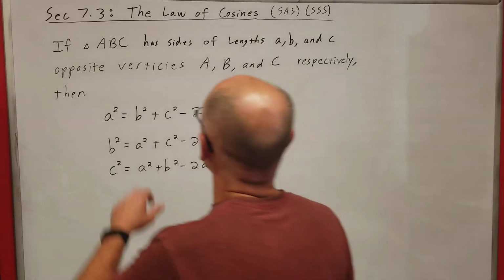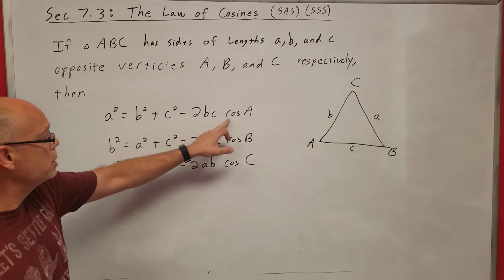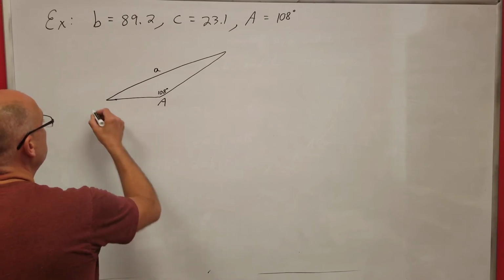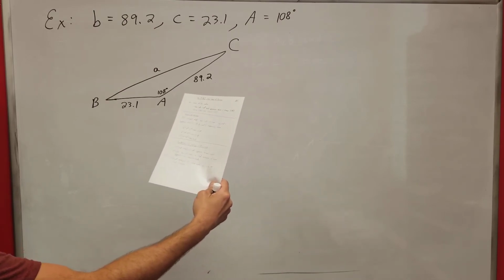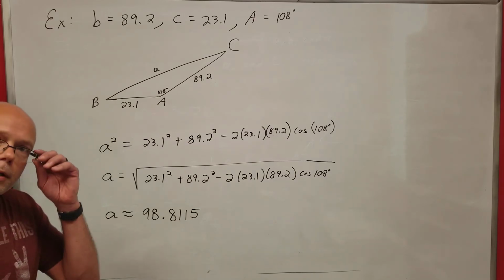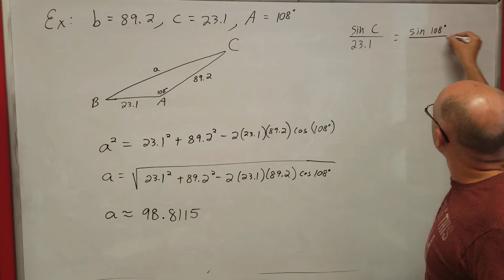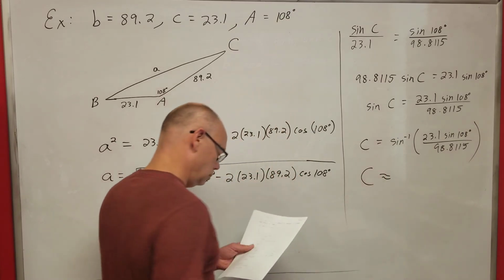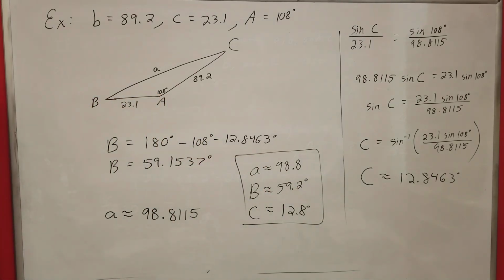Sec 7 3 Part 1 Math 110